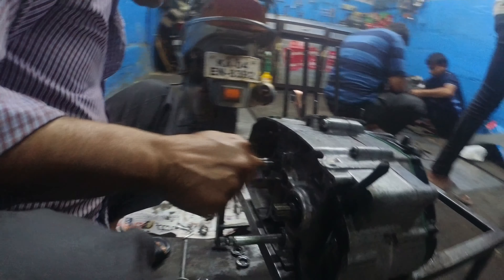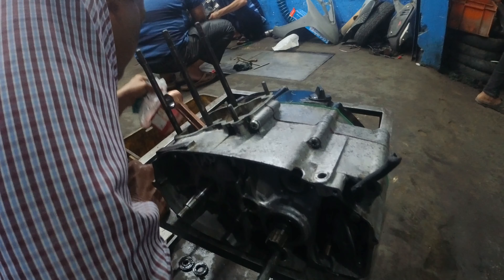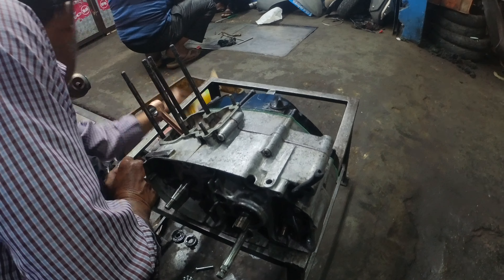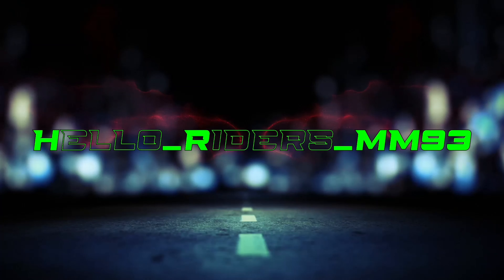# Suzuki Shogun engine rebore work start part 2